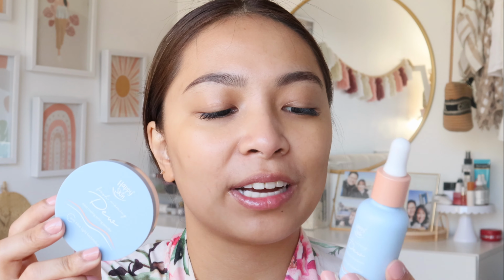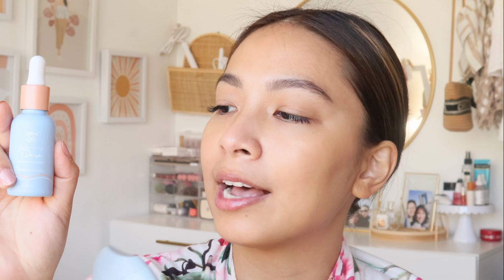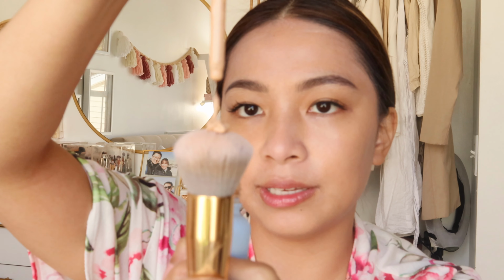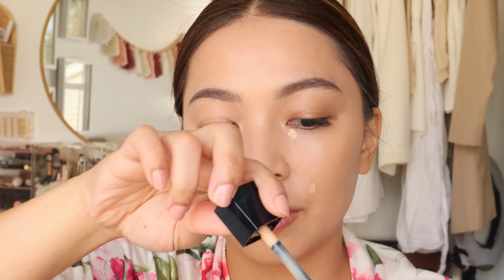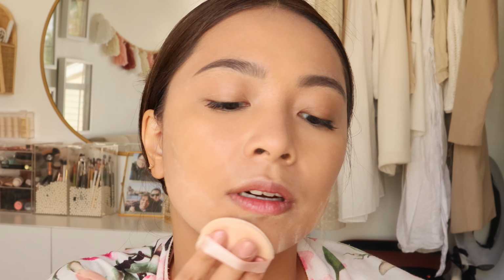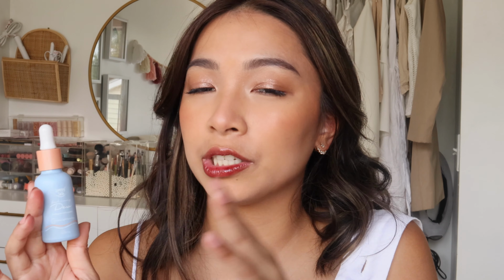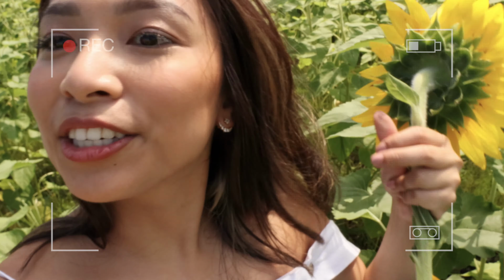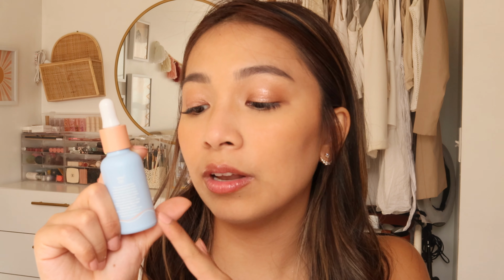happy skin serum foundation review | philippines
❀ FAQs ❀
- How old are you? 26
- Where do you live? USA
- What camera do you use to film? Canon EOS M50
- What do you use for light? Natural Light for my face, softbox for my background

Hi, I'm Eunice. I'm a 26 year old beauty enthusiast with a 9-5 job. I like reviewing beauty products as someone who doesn't have a lot of time to get ready in the morning. I may not have a professional makeup background but, I do hope you appreciate the more "realistic" "regular consumer" thoughts on everyday beauty products.

Hopefully you stick along. See you in my next video!